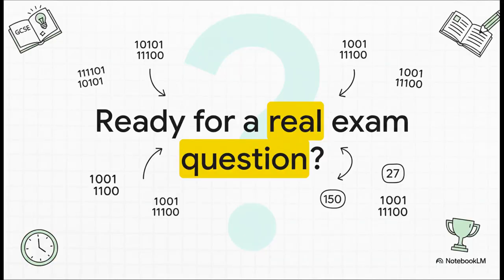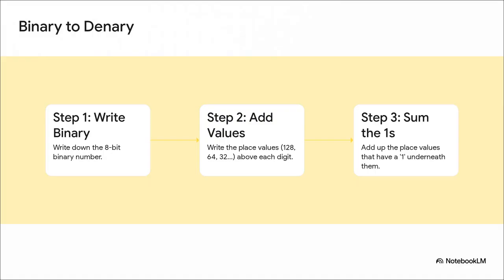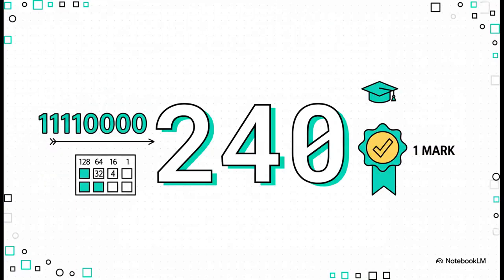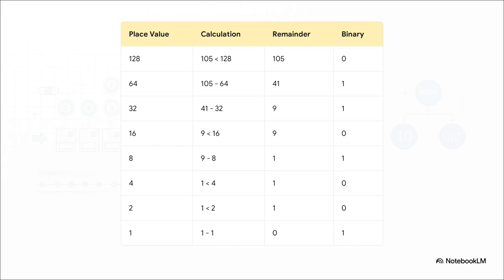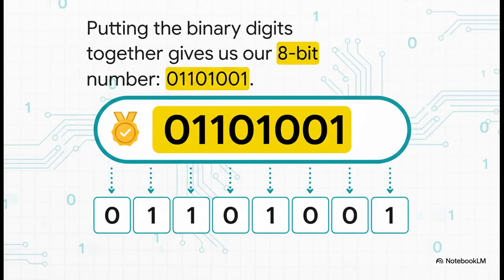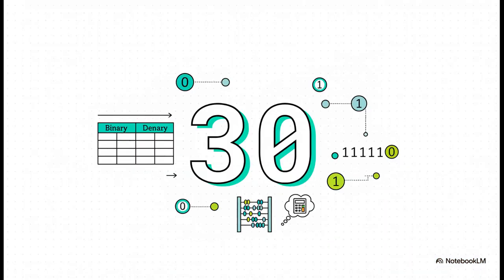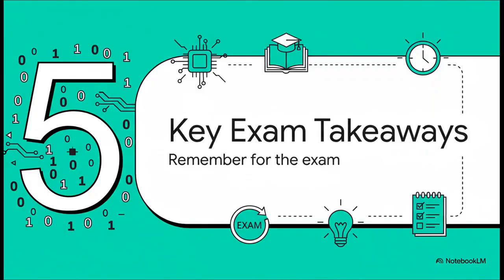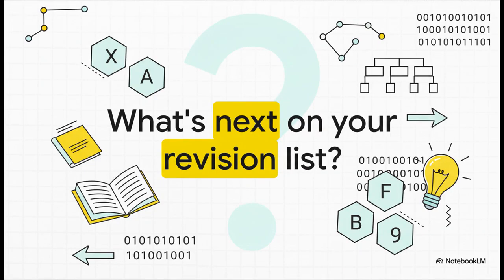OCR GCSE Computer Science 2024 Past Paper Paper 1 1a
J277/01 Computer Systems
1a Binary & Denary Conversion